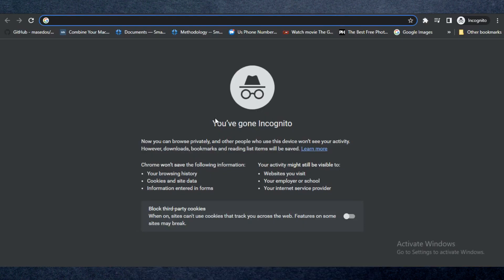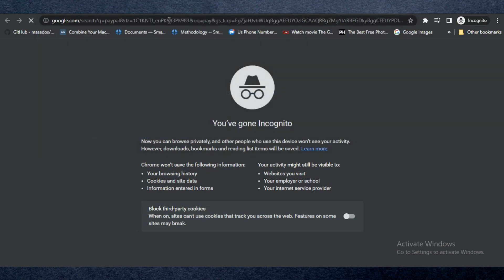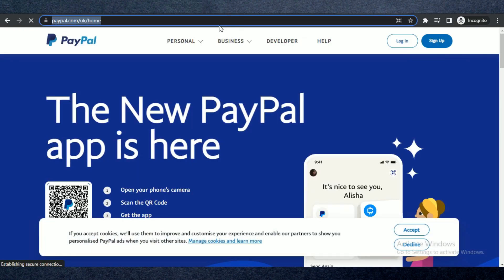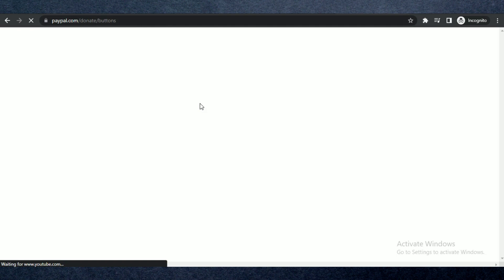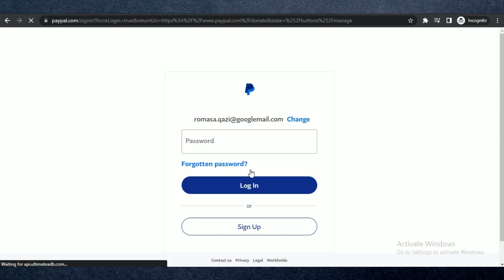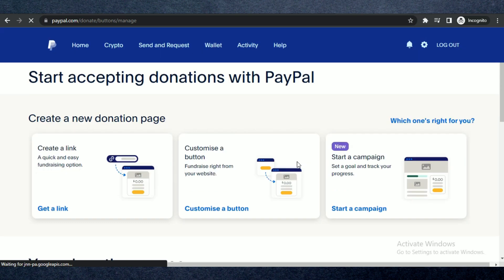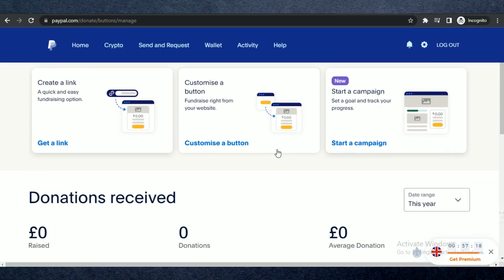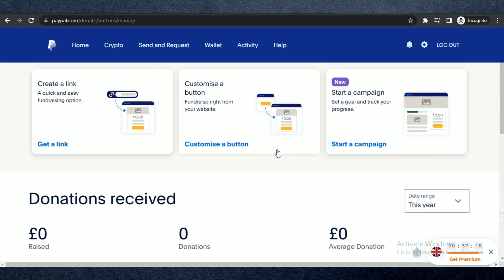How To Fix Paypal Quick Security Check (Quick & Easy)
In this video I'll show you how to bypass paypal quick security check & mobile verification. The method is very simple and clearly described in the video. Follow all of the steps and see how to skip quick security check paypal.